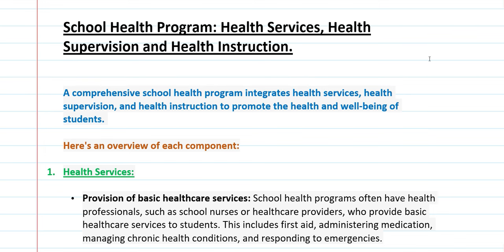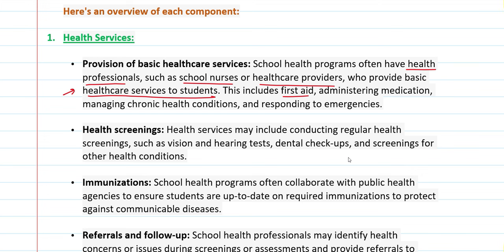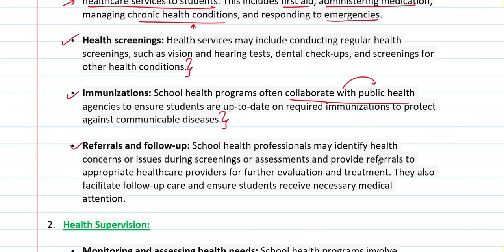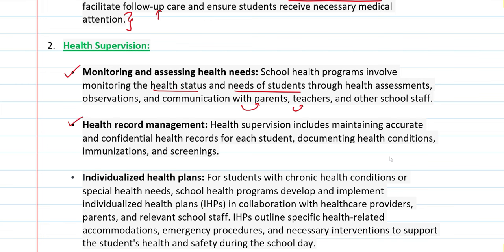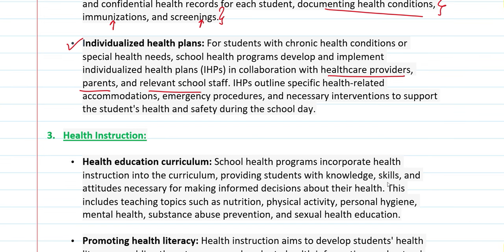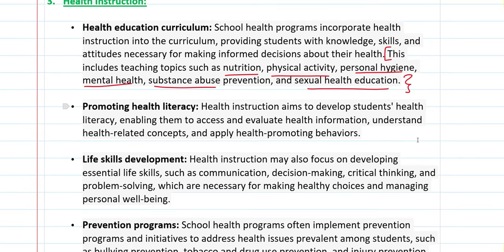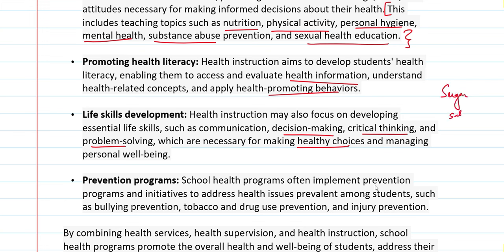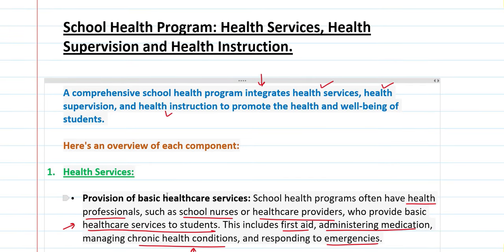School Health Program: Health Services, Health Supervision and Health Instruction.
(for notes, Free and Paid PDF and Videos )

If you feel my content is helping you, Buy me a book

IP University

NET Education

Psychology